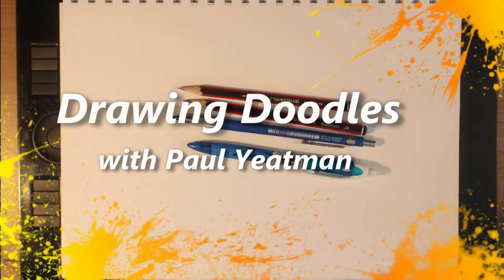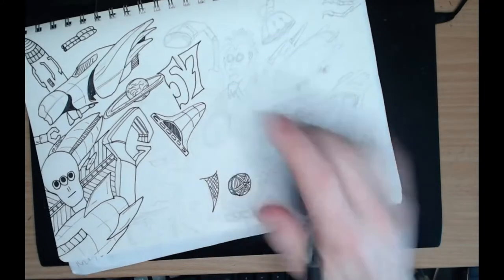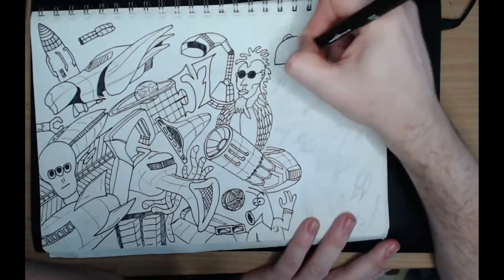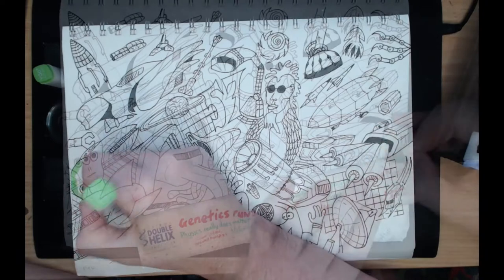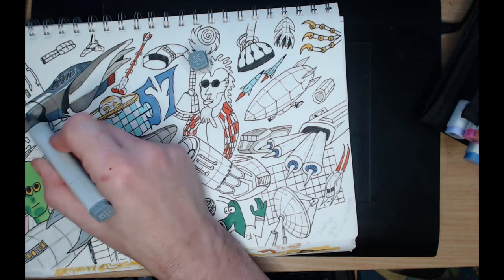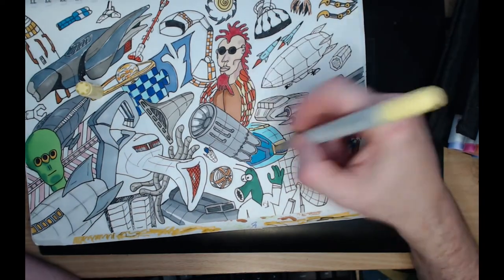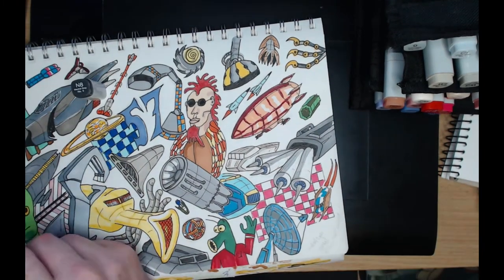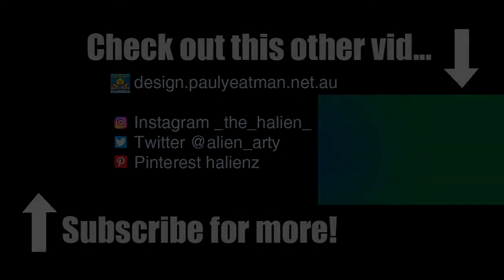Beginner DoodleArt with a scifi leaning | ChrisFossChallenge Day 20/21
I draw doodles today after being inspired by a mix of ACDArtAttack and Vexx. For a first attempt at the doodle art technique/style it came out ok.  I’ve linked to the line art below if you want to show me your take on how to colour these or if you want to add elements, colour and share back with me.
CHAPTERS
0:00 Intro Screen
0:20 Doodle Art Line Art
2:10 Colouring In
4:40 End Screen

Get social with me...

External Resources and Links
Have a go at colouring this yourself and show me.